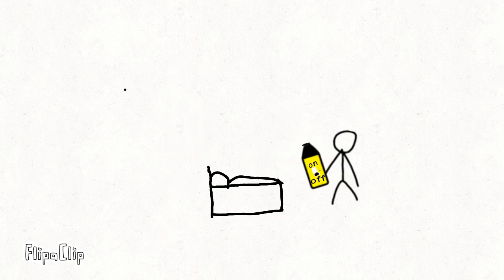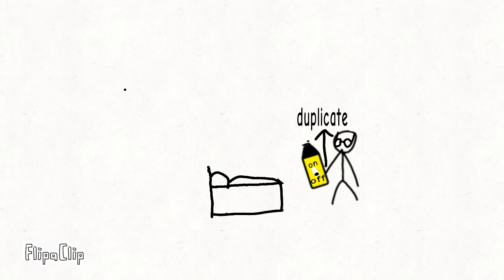T.p.p. episode 2 remake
gonna do the whole series, pal drawing by pal drawing!